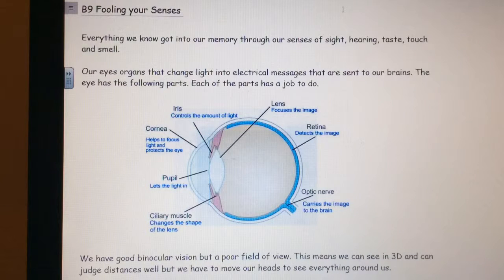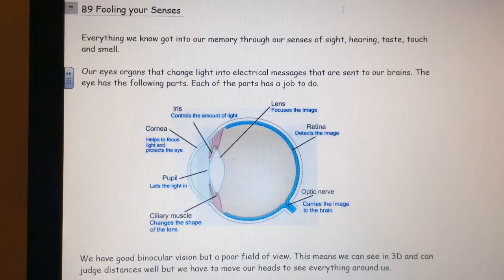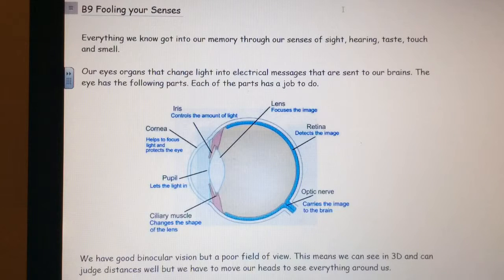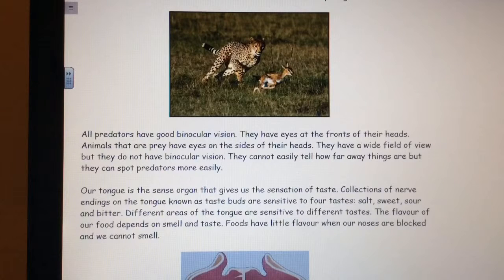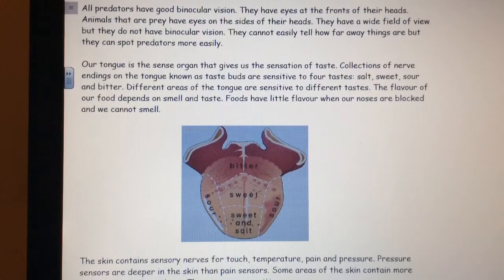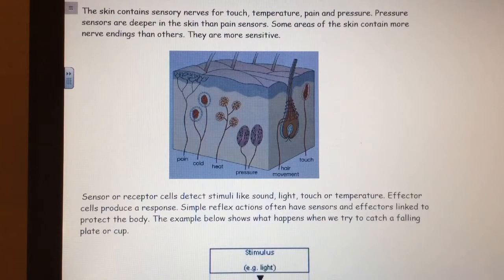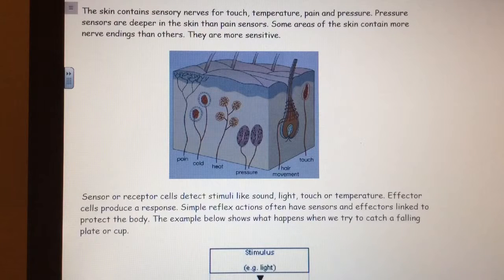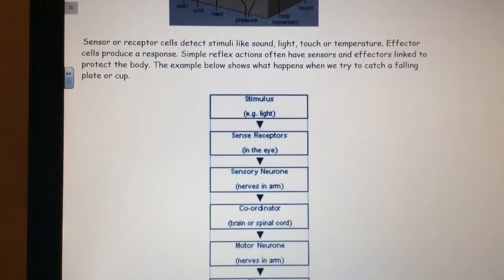Year 10 and 11 B9 Fooling your senses